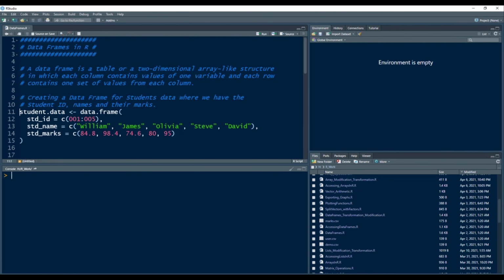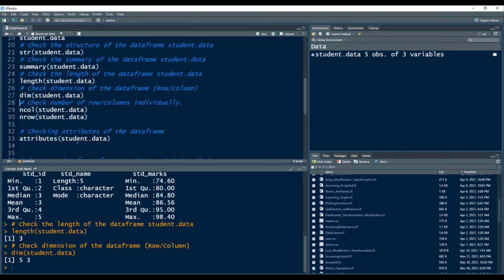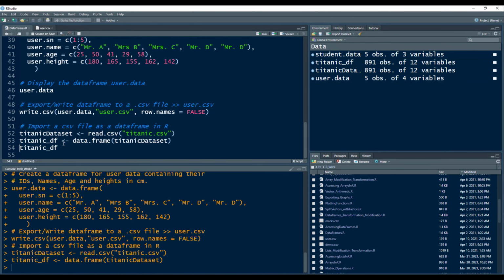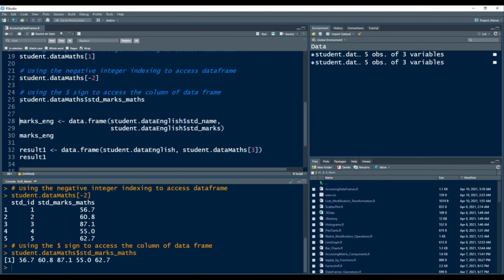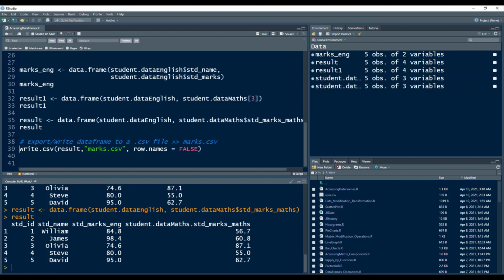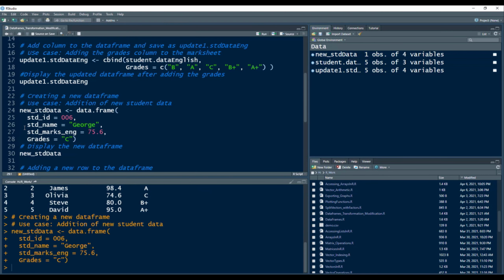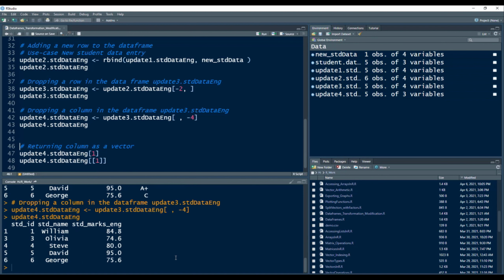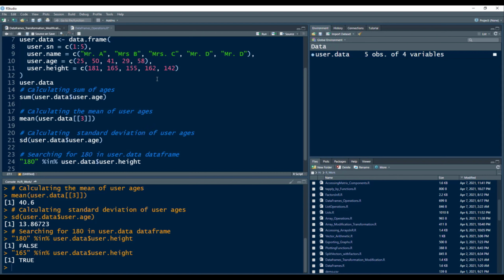Dataframe basics in R - Perfect lab for beginners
In this lecture video we will teach you about dataframe in R programing language with some basic examples.

R Programming Language is an open-source programming language that is widely used as a statistical software and data analysis tool. Data Frames in R Language are generic data objects of R which are used to store the tabular data. Data frames can also be interpreted as matrices where each column of a matrix can be of the different data types. DataFrame is made up of three principal components, the data, rows, and columns